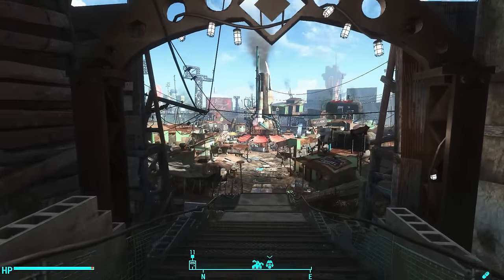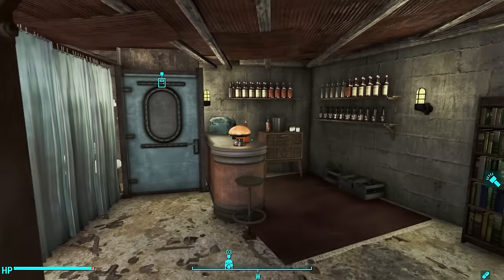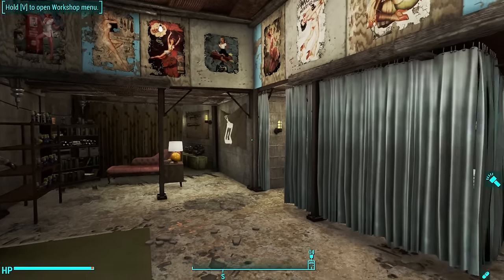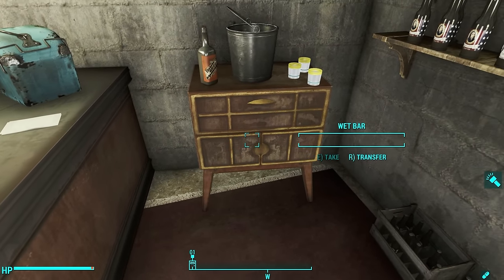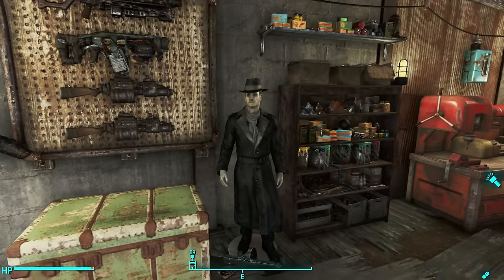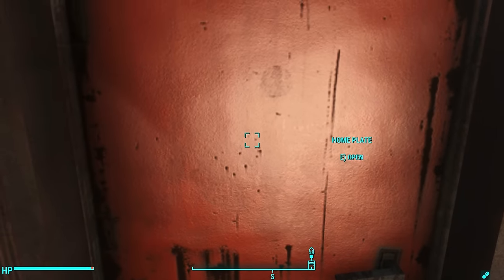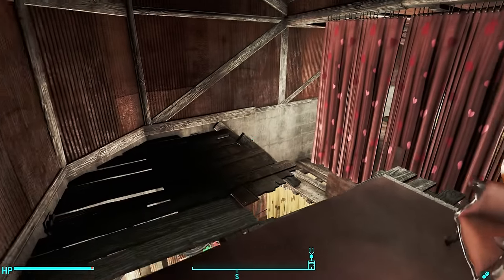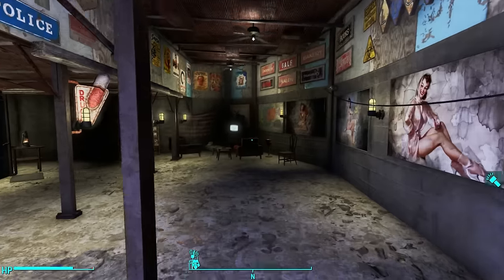Home Plate "Lived-in" Build - Fallout 4 Player Home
Home Plate - Diamond City Workbenches (workbench connects to marketplace crafting stations)

Ms. Rae’s Wasteland Curtains - Adds craftable bathroom, bedroom, and living room curtains. Great for bathrooms, shower stalls, etc.